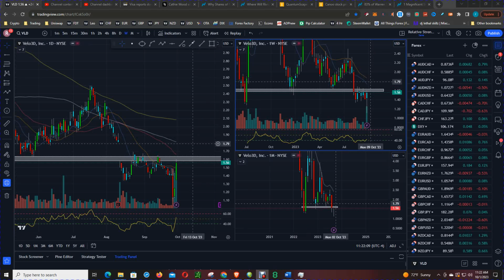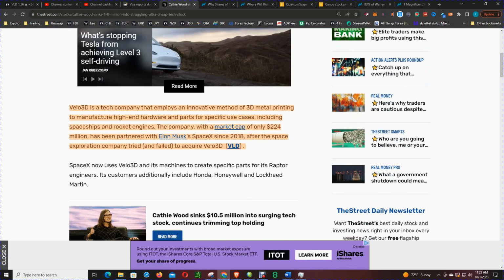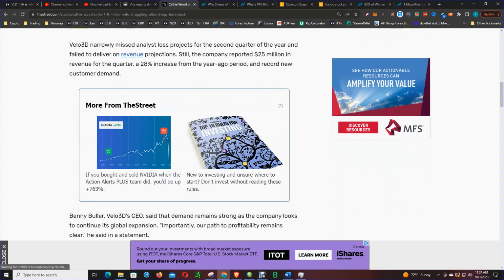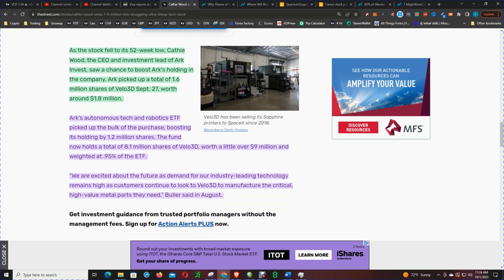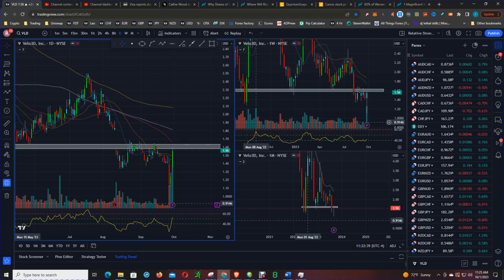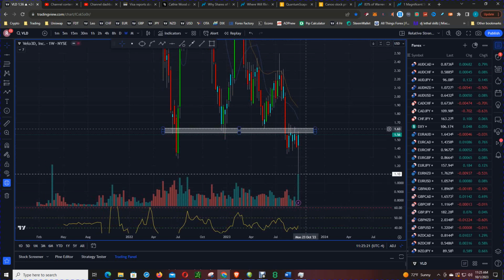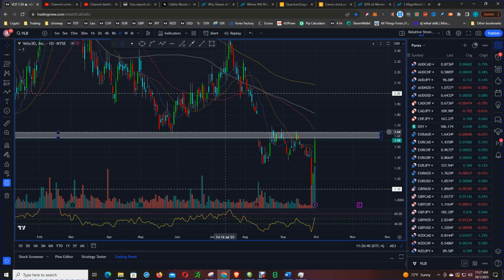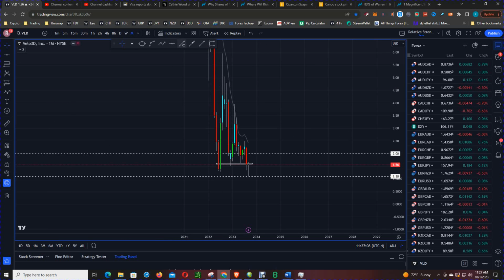Why Cathie Wood is Betting Big on Velo3D Stock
In this video, Cathie Wood goes all in on Velo3D stock. Velo3D is a tech company that employs an innovative method of 3D metal printing to manufacture high-end hardware and parts for specific use cases, including spaceships and rocket engines. Cathie Wood believes that Velo3D is a potential game changer, and she is not the only one.

Velo3D is a promising company with a lot of potential. In this video, we'll take a look at Velo3D's stock price and see how it's performing technical analysis wise. We'll also discuss Velo3D's potential in the market and what investors should consider when investing in this company.